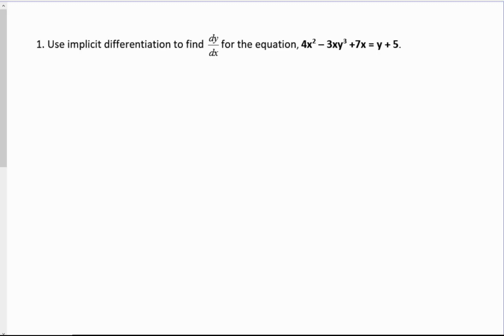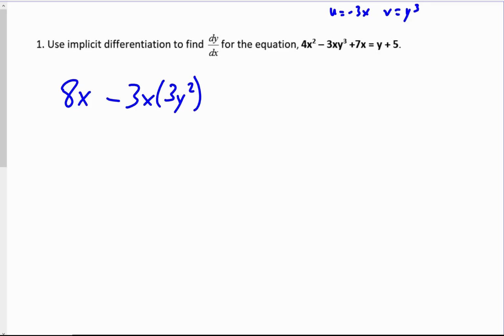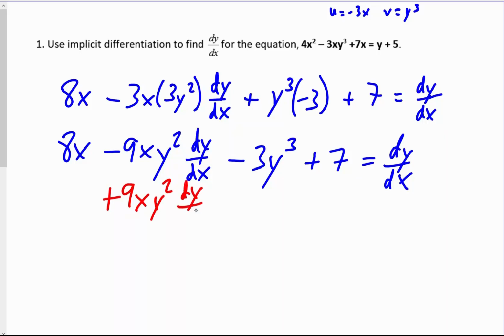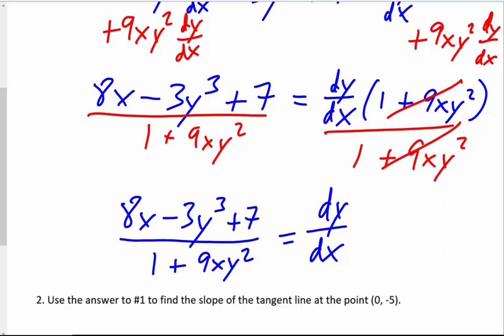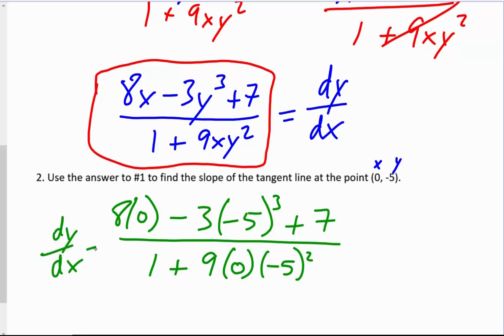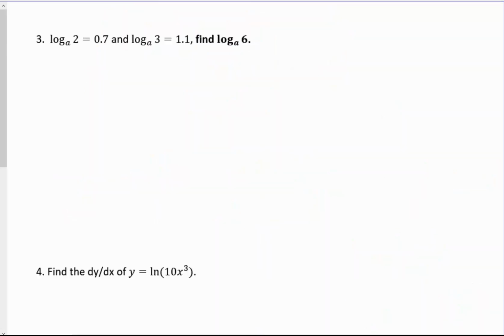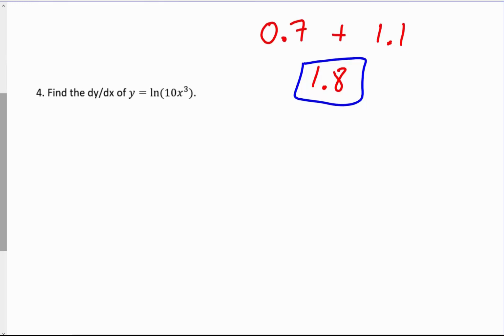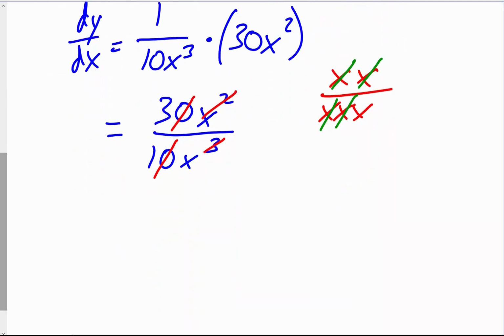Implicit Differentiation, Properties of Logarithms, Differentiate with ln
From Quiz 6 of Math 113 - Finite Math and Calculus 1